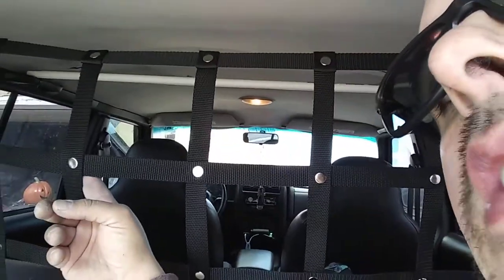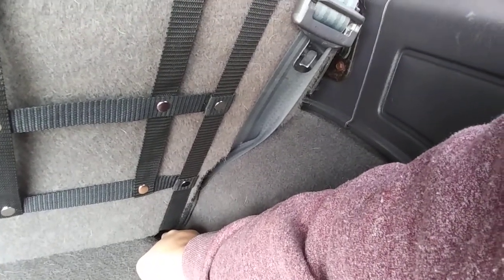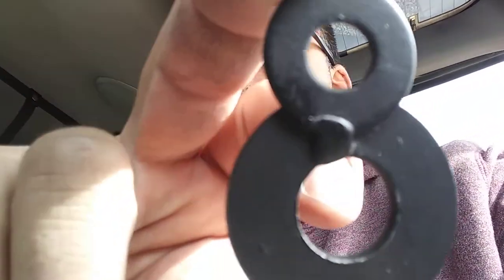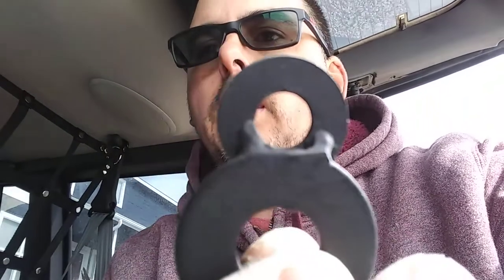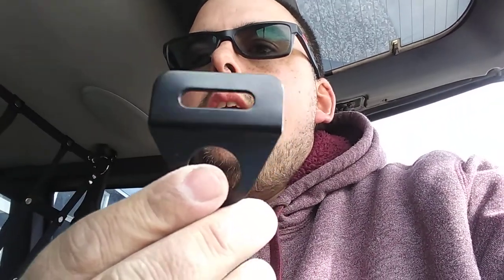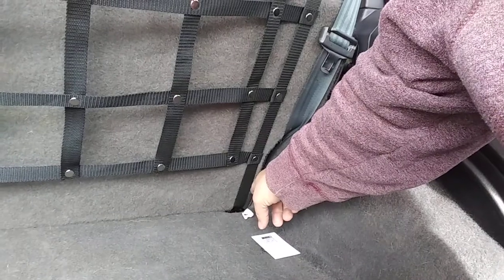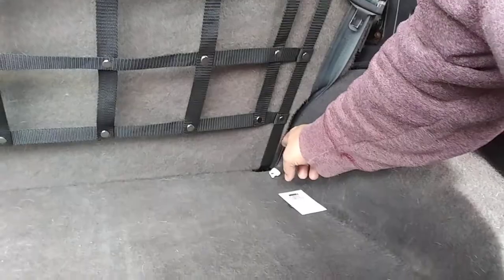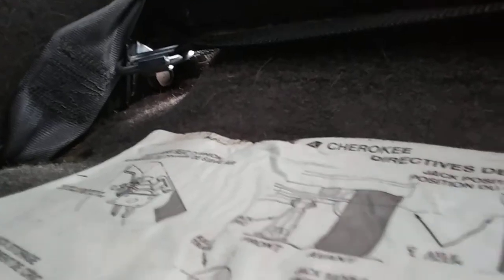Cherokee Trail Tuff Net Cargo Divider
Trail Tuff Net Cargo Net For Jeep Cherokeess with rear shoulder harness seat belts. trailtuffnets.com